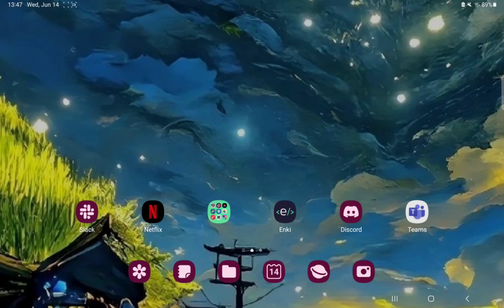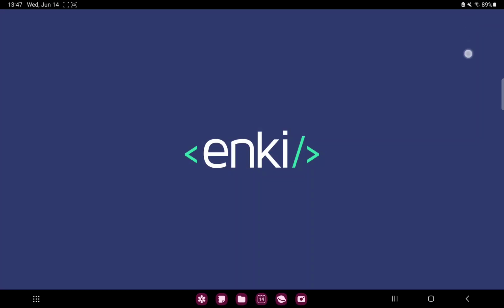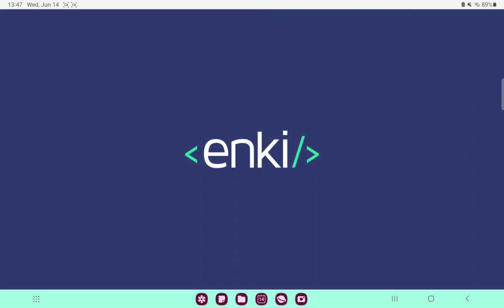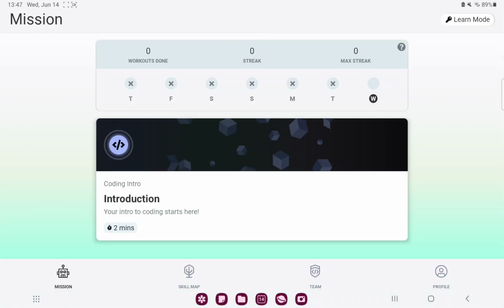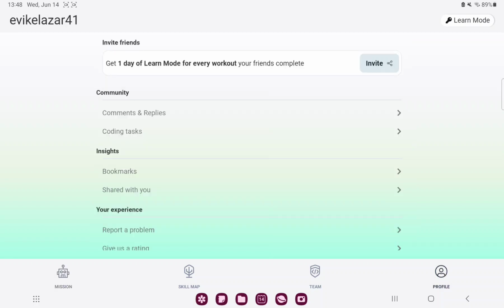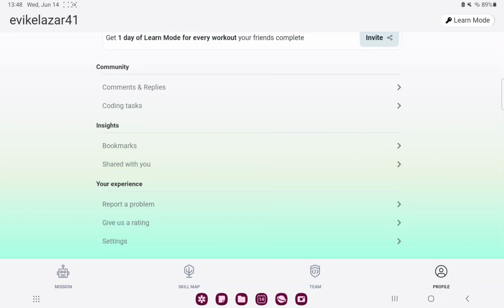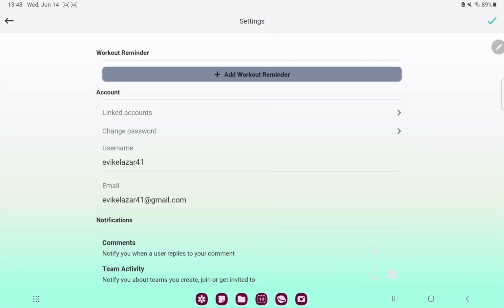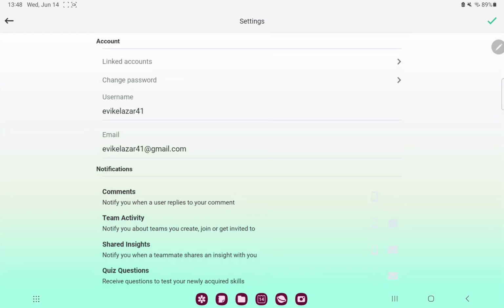How to enable the comments notifications on Enki-Learn to code?